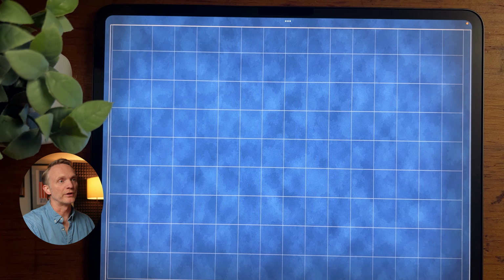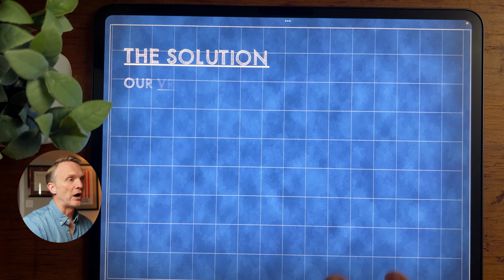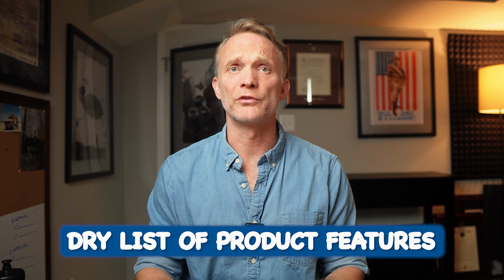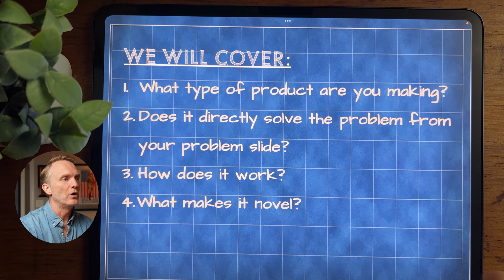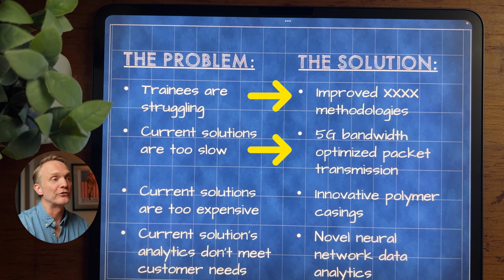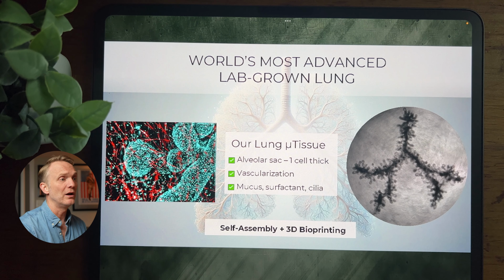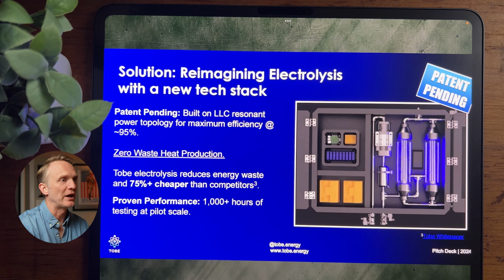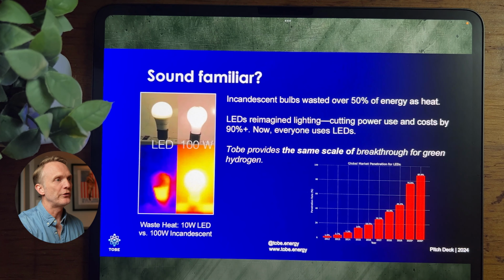What Makes a SOLUTION Slide Truly Effective | Defense & Dual-Use Deck Tutorial (2/8)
DESCRIPTION:
In this video, we dive into what makes a solution slide truly effective in a defense and dual-use pitch deck. Whether you’re presenting to investors or government agencies, your solution needs to stand out. We'll break down the key components that make a solution slide compelling, discuss common mistakes, and share tips on how to clearly communicate the value of your innovation. By the end of this tutorial, you'll be equipped with the tools to craft a solution slide that captures attention and drives your pitch forward. Don't miss this essential step in building a winning pitch deck!

🔍 What You'll Learn (Chapters):

🚀 Who Should Watch:
- Entrepreneurs looking for funding that want to keep their equity
- Developers working on revolutionary deep tech
- Educators and policymakers interested in innovation support.
- Anyone passionate about the intersection of technology and funding.

💡 Why Watch:
The tech scene is booming, but not evenly distributed with deep tech and non-traditional founders left out in the cold when it comes to VC funding. But the SBIR program loves deals that VCs overlook and this video will equip you with the knowledge and strategies you need to secure SBIR funding and make a significant impact on the world

Let's revolutionize education together! 🚀"